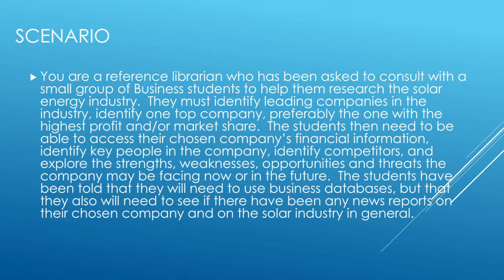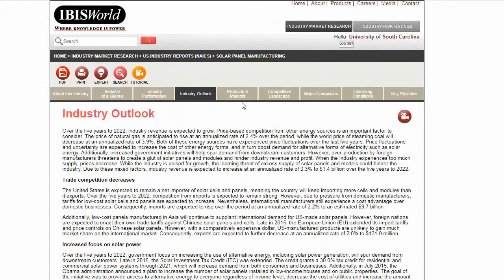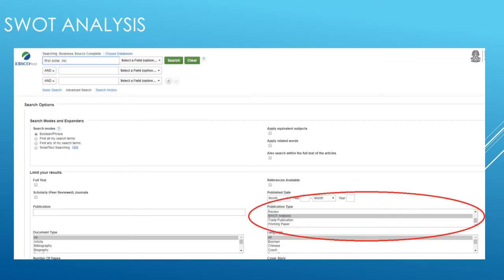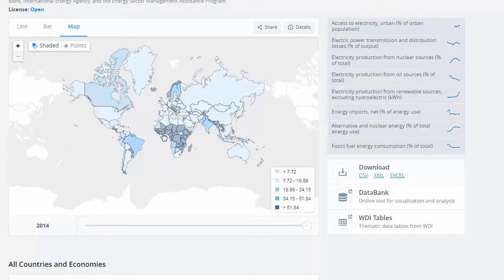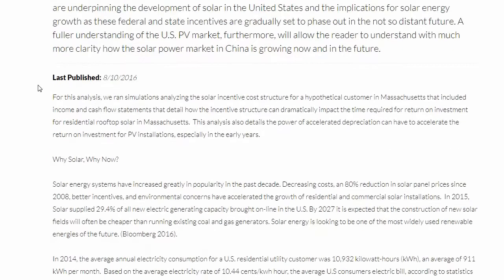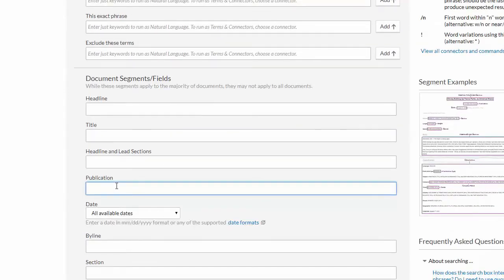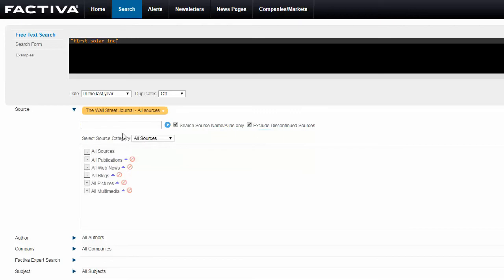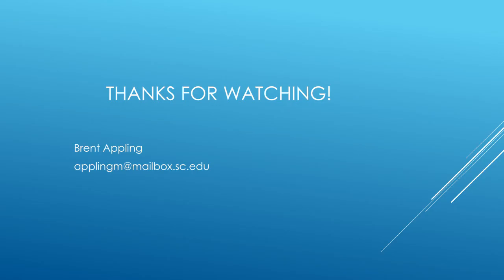SLIS740: Introduction to Business & News Resources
This lecture will introduce you to some commonly used business and news electronic resources.